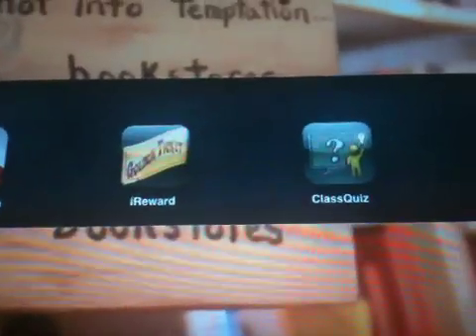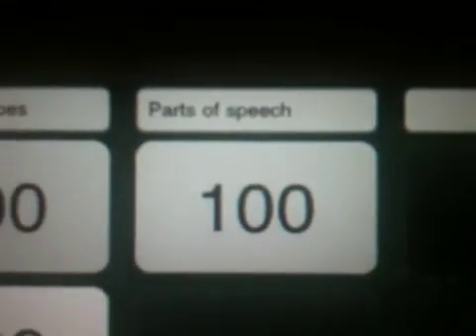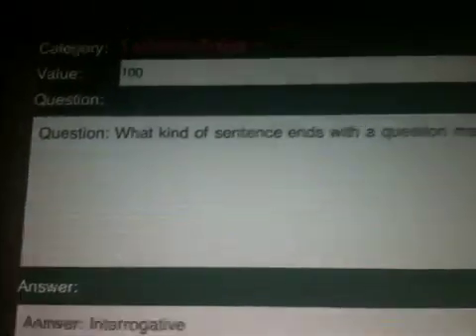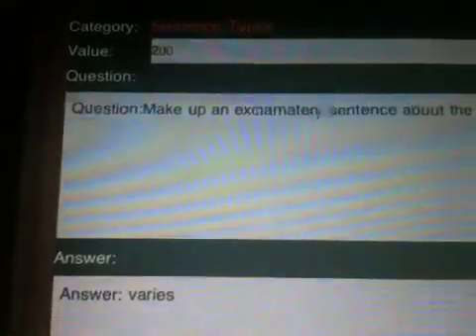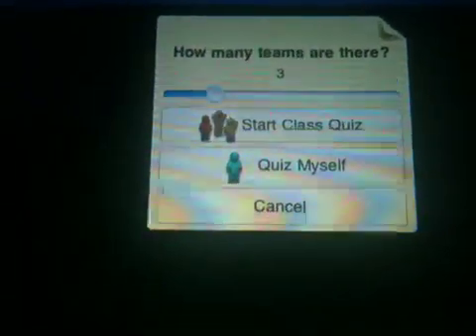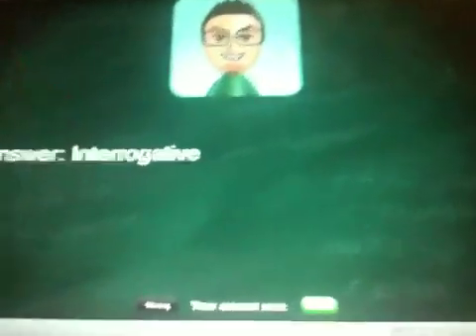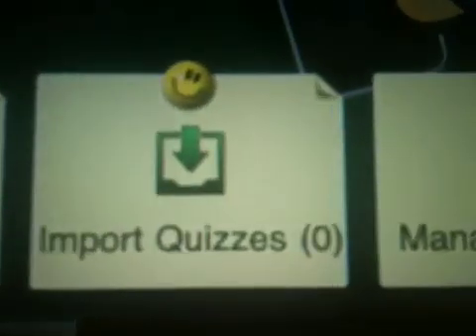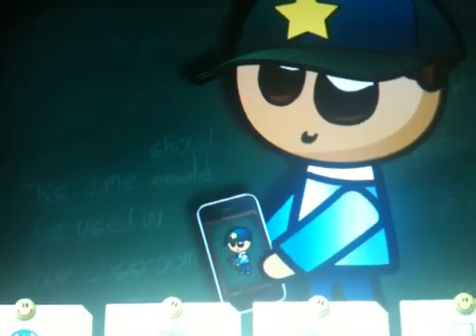Classroom Quiz app for teachers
Awesome app that let's you customize a game board like an episode of jeopardy.